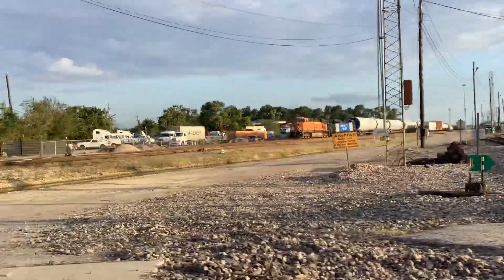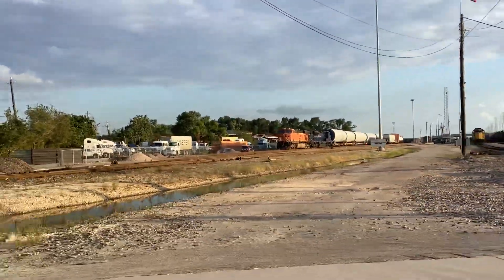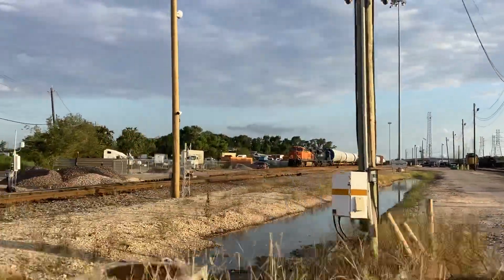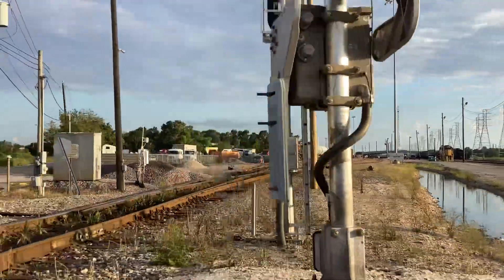BNSF 6121 With Montana Rail Link SD70ACE Power Leads Turbine Special Houston,Tx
BNSF 6121
MRL 4316